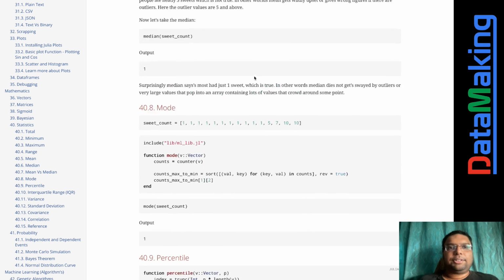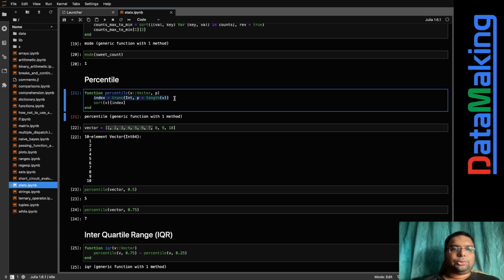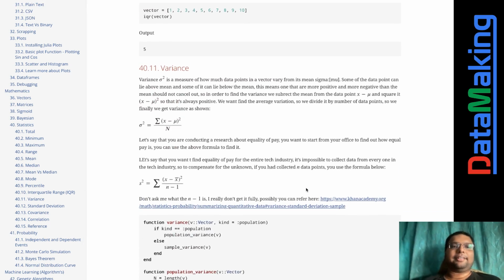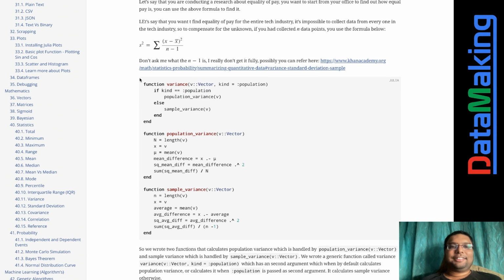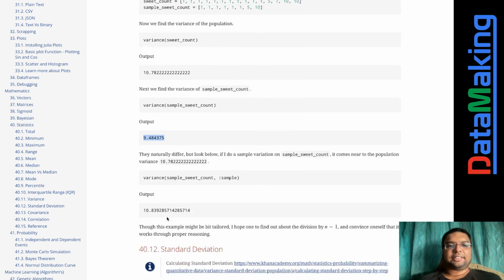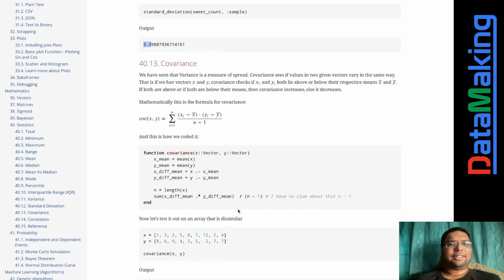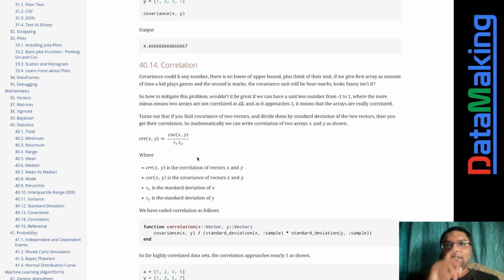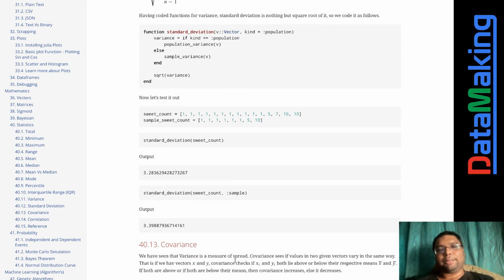Statistics with Julia Part 2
Happy Learning!